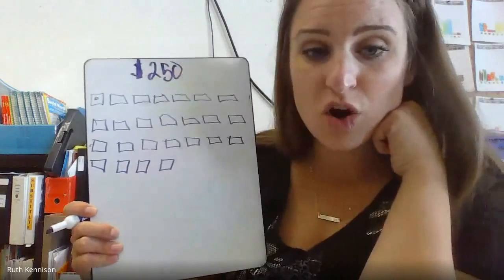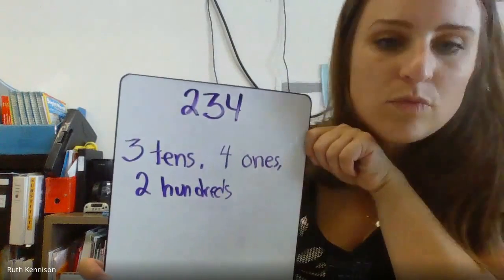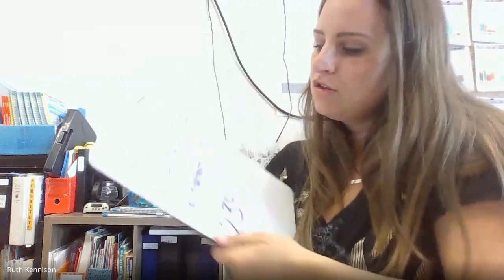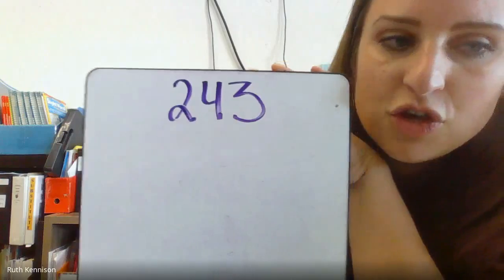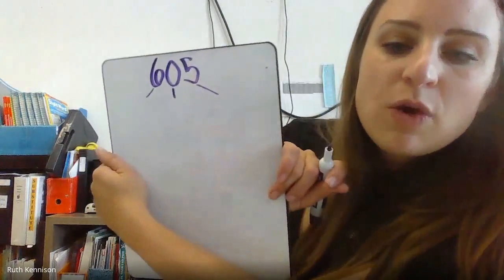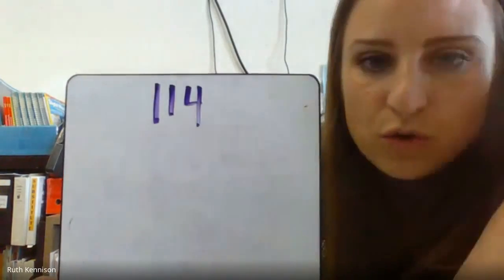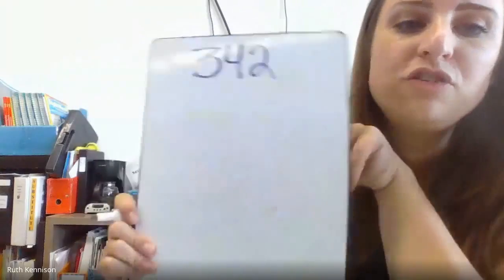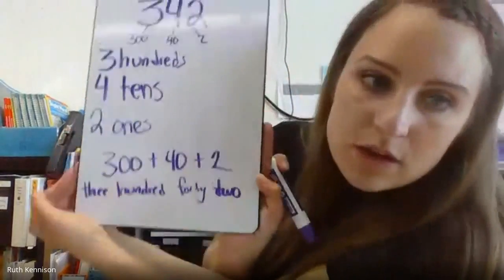2nd Math 11/03 Module 3 Lesson 5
Eureka Math 2nd Grade Module 3 Lesson 5